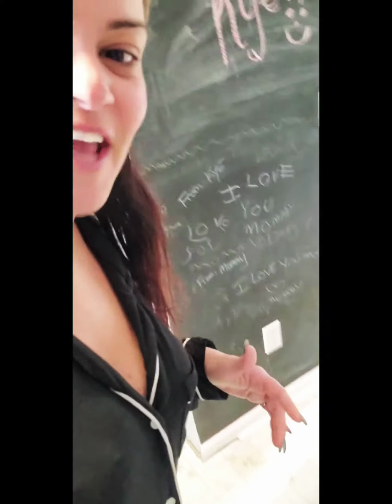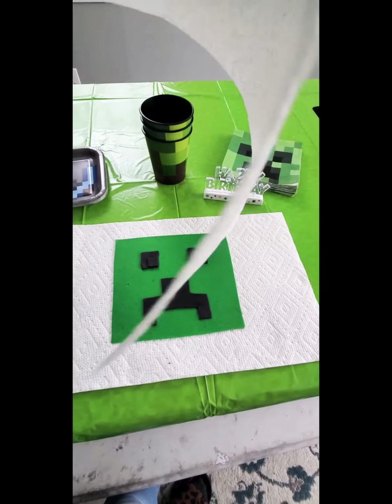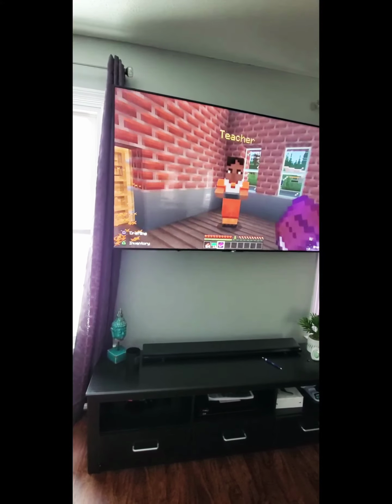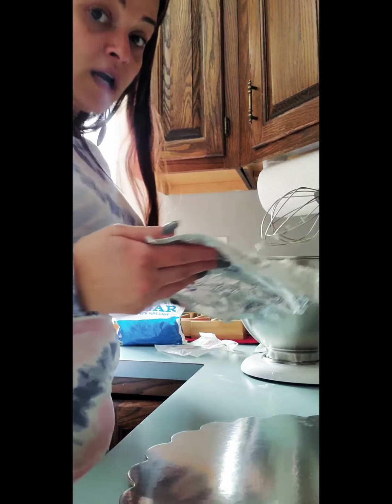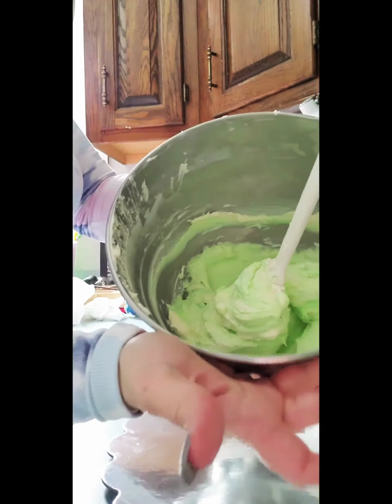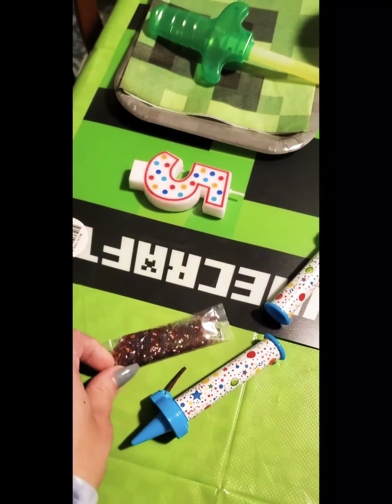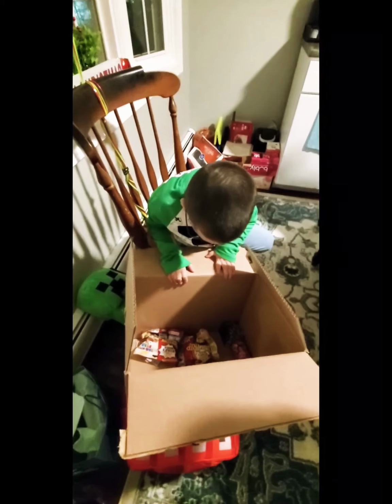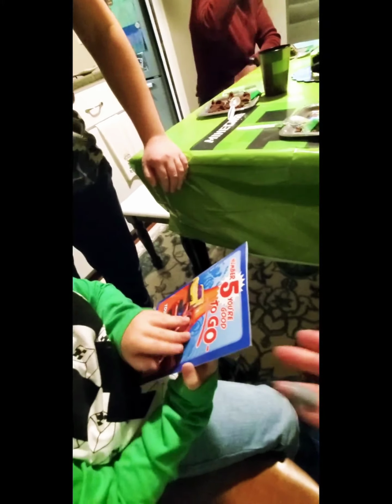Kye's mini Minecraft Birthday /Party!!! it's Friday time to celebrate! Happy 5th Birthday Kye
Kye's Birthday Party! It's Friday and we're celebrating Kyes 5th Birthday